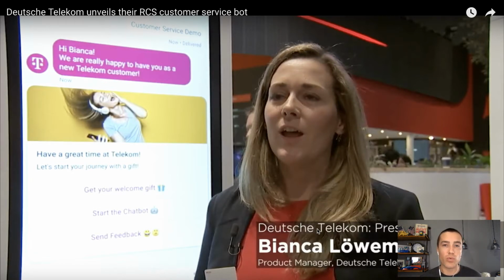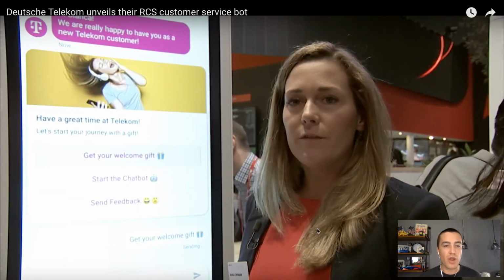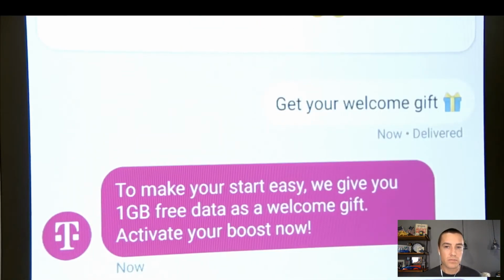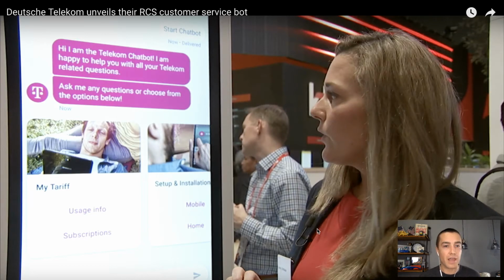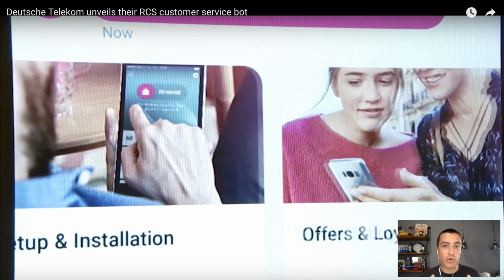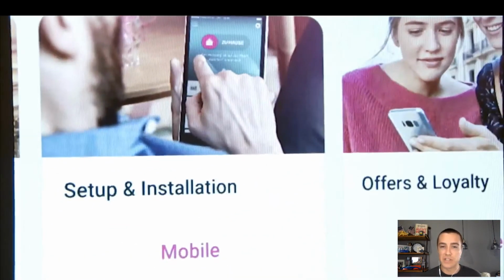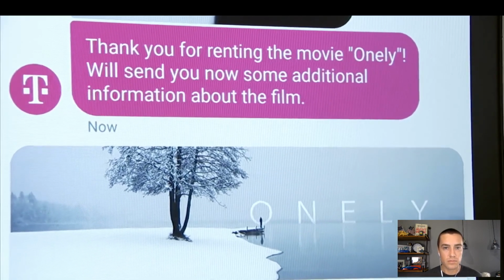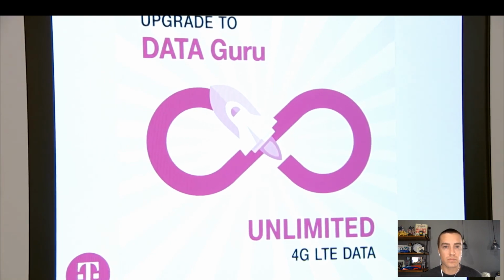Deutsche Telekom RCS DEMO | Mobile World Congress 2018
In this digital marketing video, Derek Johnson from Tatango guides you step-by-step through a Deutsche Telekom RCS demo, filmed by the GSMA at Mobile World Congress 2018 (MWC 2018). The RCS demo begins when a consumer receives an RCS welcome message from the company’s service chatbot. Through a series of unique rich media, RCS business messaging functionality, such as a Rich Card, RCS Quick Replies, and RCS Carousels, the new customer is guided through the welcome process within their Android messaging app.

This RCS demo from Deutsche Telekom is a great example of how telecommunications companies can use rich business messaging to introduce their services to new customers, and enhance the consumer’s experience. Based on what we're seeing with this Deutsche Telekom RCS demo, we expect this new A2P messaging channel is going to have a big impact on the telecommunications industry.

RCS stands for Rich Communication Services, and is a new A2P Android messaging protocol, aiming to replace SMS and MMS marketing, by offering a more rich business messaging experience for brands and consumers. For more information on RCS business messaging, check out our video on the topic

Want to learn why mobile marketers are so excited about RCS business messaging? to learn more about all the business RCS messaging features that will be available to mobile marketers.

If you like this mobile marketing video, be sure to give us a thumbs up on YouTube and leave a comment or question in the comment section below.

To learn more about RCS business messaging, and to get text message marketing insights, news, case studies, and statistics, check out the Tatango blog